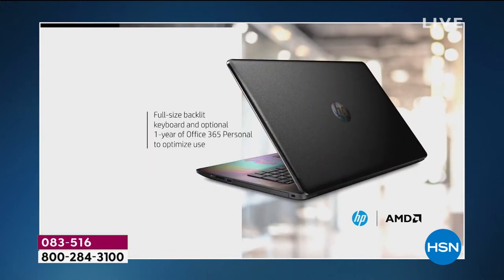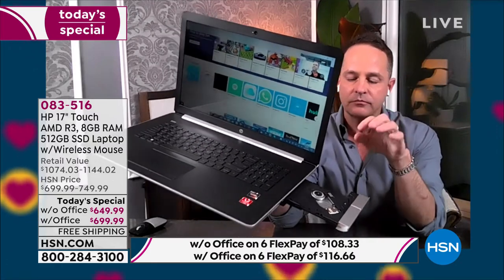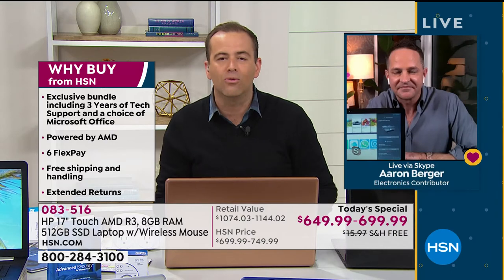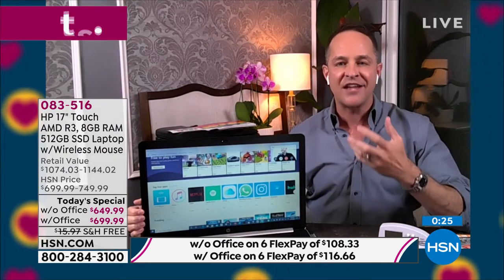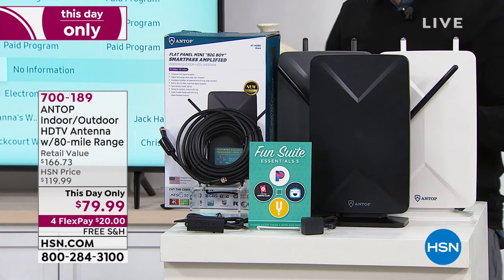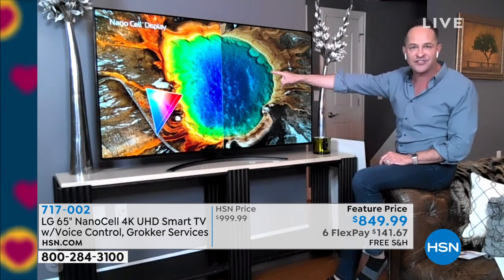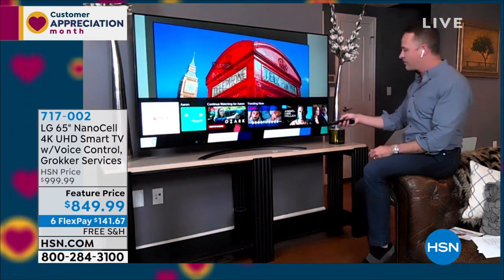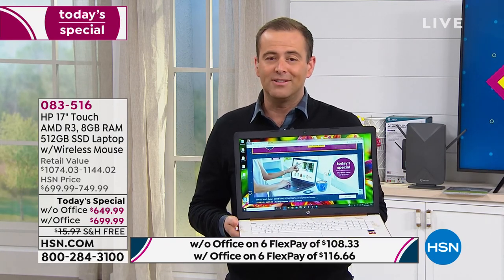HSN | Electronic Connection 04.11.2020 - 01 AM